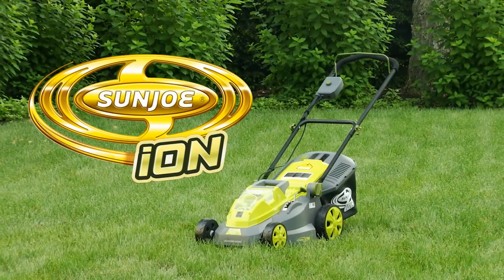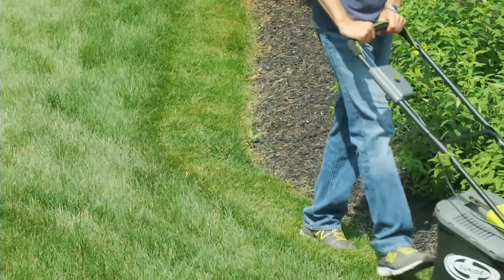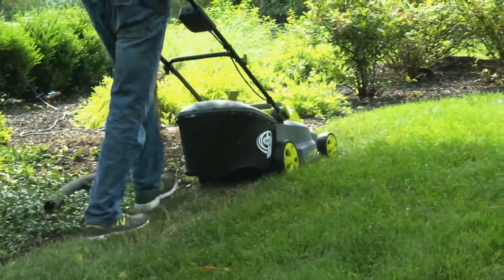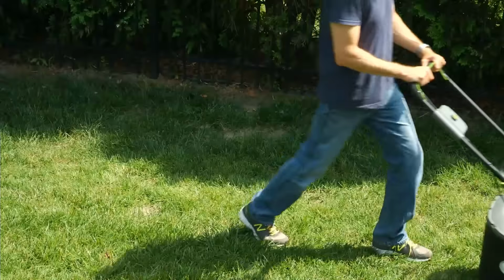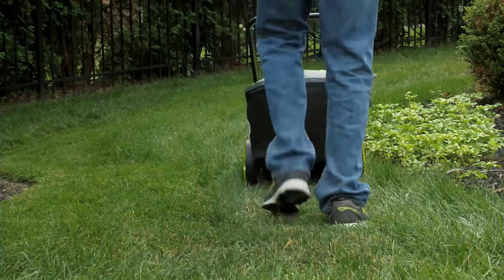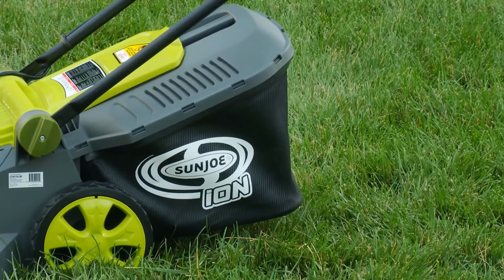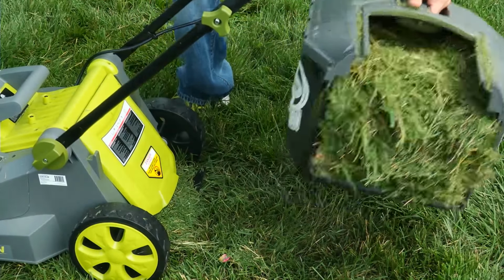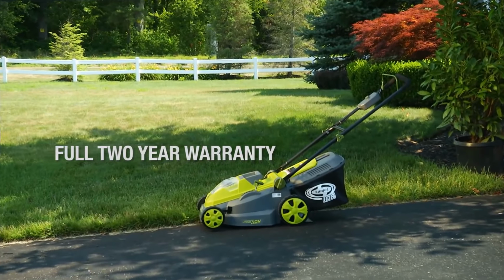TOP 12 Cheap Lawn Mowers 2018 | Cheap But Great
Let's find a great but cheap lawn mowers in 2018 with our help! CHECK THE BEST MODELS HERE:
1. GreenWorks 25142 Lawn Mower
2. Lawn Mower Wheels Murray 21"
3. WORX 14-Inch
4. Sun Joe iON16LM
5. BLACK+DECKER CM2040 40V Lithium 3-in-1 Cordless Mower, 20'
6. Sun Joe MJ500M
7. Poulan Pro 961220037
8. Kobalt 13 Amp
9. Honda HRX217K5VKA
10. WORX WG794 28-volt
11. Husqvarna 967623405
12. Troy-Bilt WC33 420cc